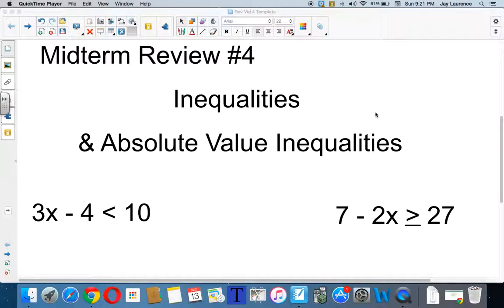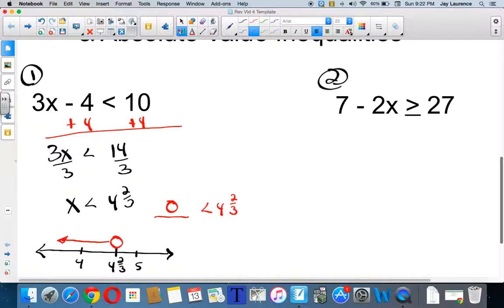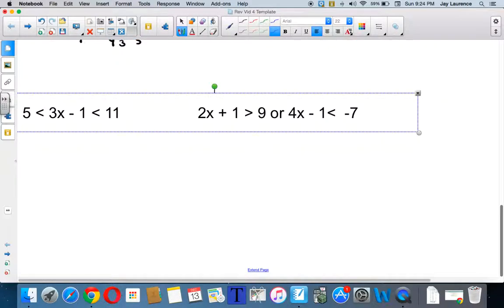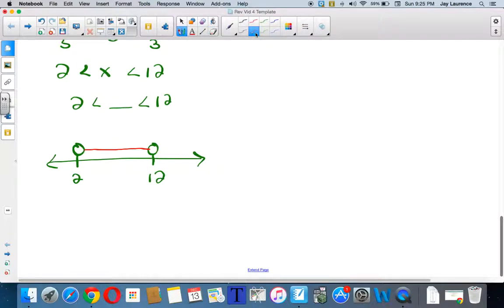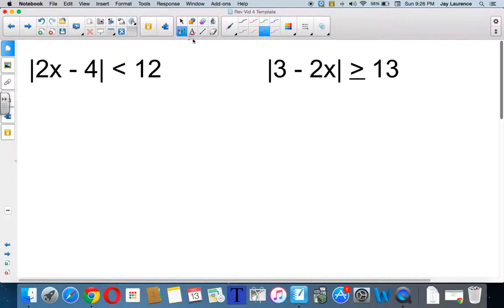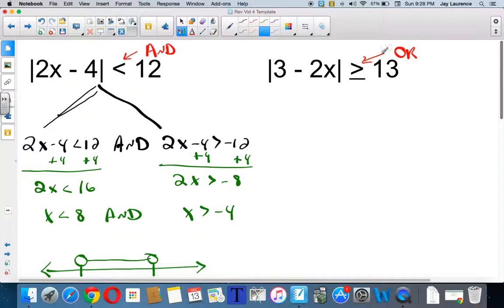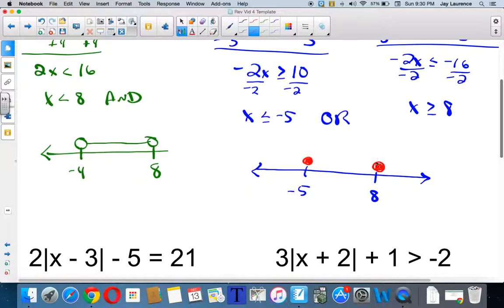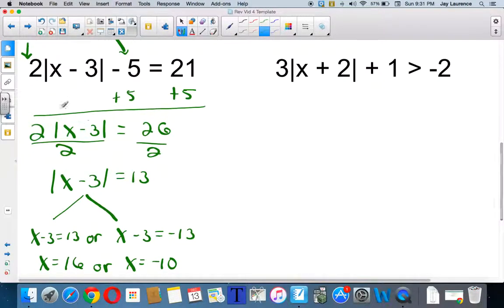Laurence Midterm Rev Vid 4